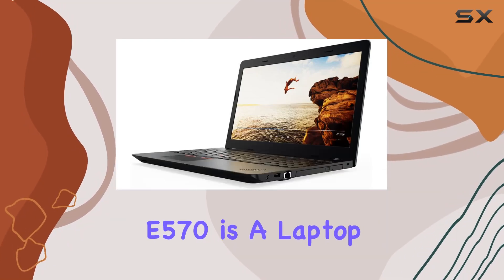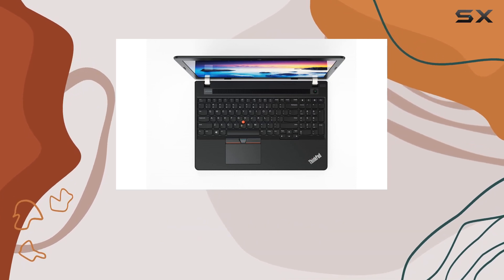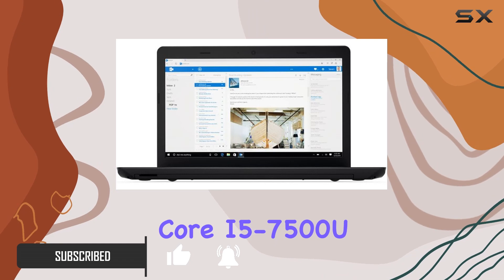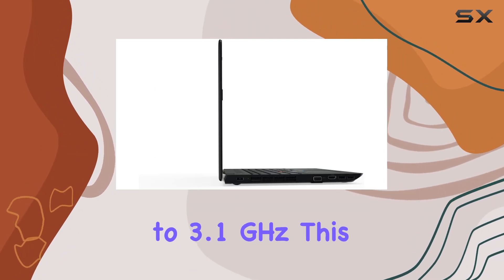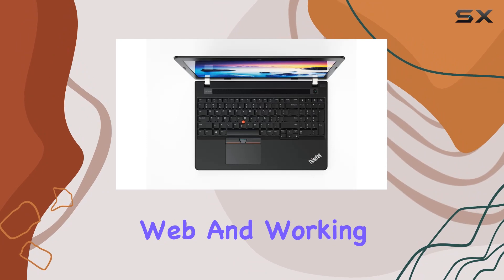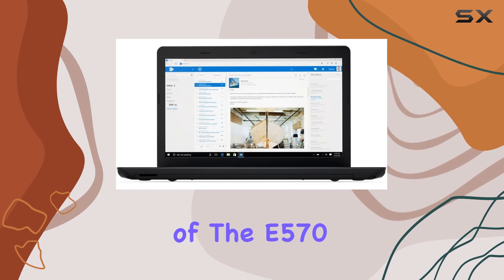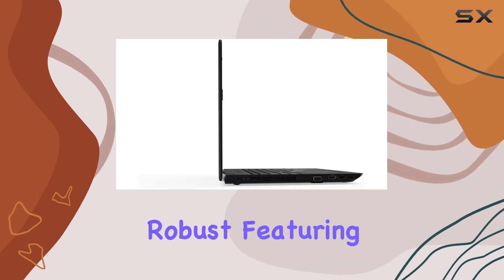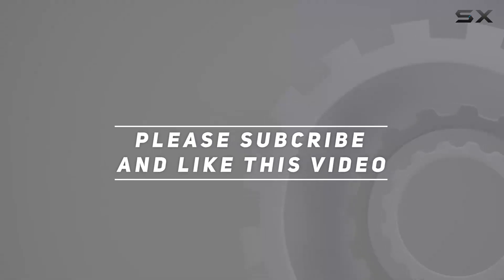Lenovo ThinkPad E570: Is This the Best Budget-Friendly Business Laptop?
0:00 Intro
0:06 Review

Things that we mentioned in this video:
Lenovo ThinkPad E570 15.6” : B07CF75LTW